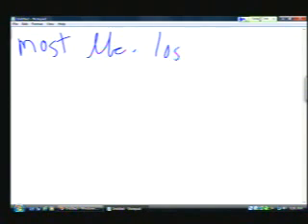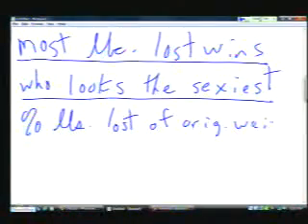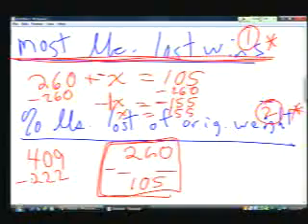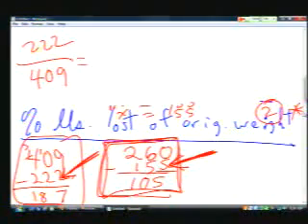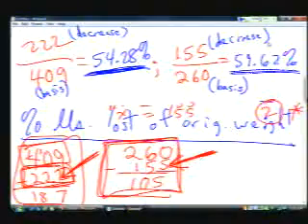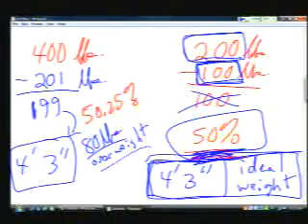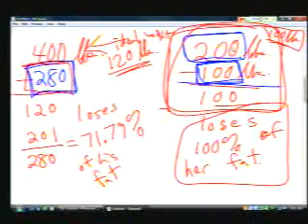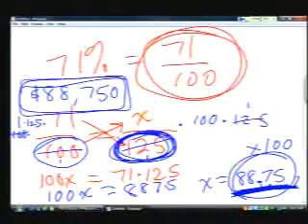Business Math Chapter 4-3